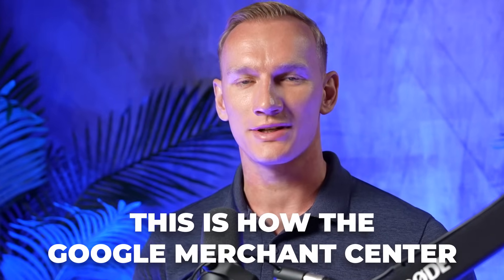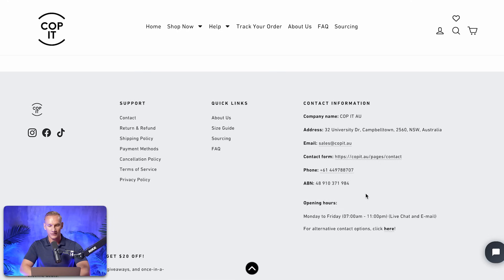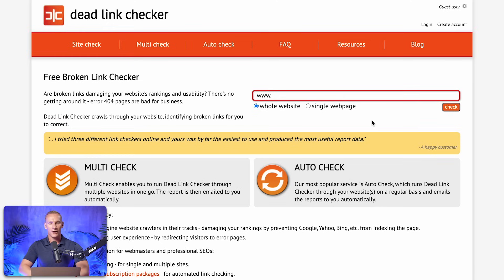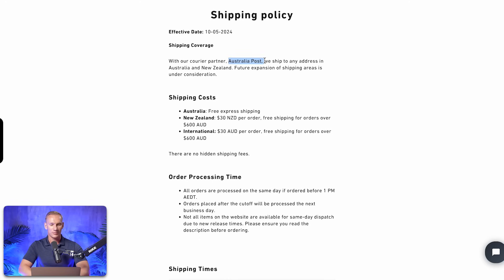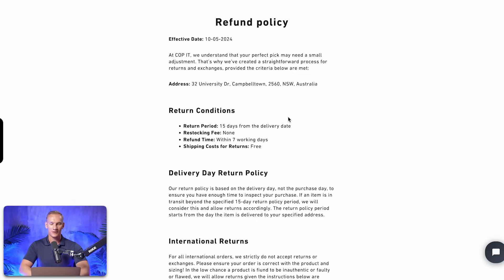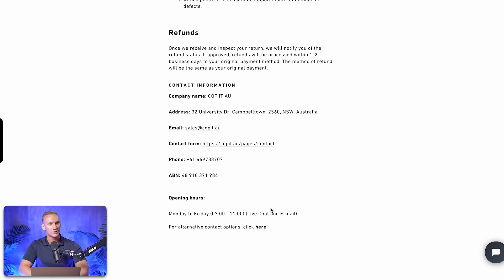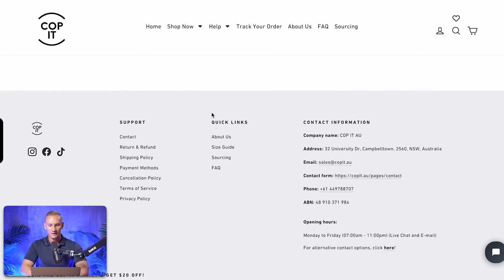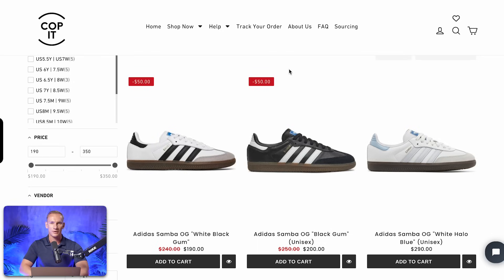Google Merchant Center Misrepresentation Error Explained and Solved (Quickly!)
In this video I show you exactly what the Google Merchant Center misrepresentation error looks like.

I explain step-by-step how to fix this error based on my experience helping over 250 people resolve it.

You will learn the precise actions to take to correct the issue and get your account back on track.

Watch this video to understand and solve the Google Merchant Center misrepresentation error efficiently.

I’m Robin Tesselaar, an e-commerce entrepreneur with over five years of hands-on experience running successful online brands. I specialize in maximizing profits through effective Google Ads strategies and solving complex issues like Merchant Center blockages. My approach is direct and friendly, ensuring you receive knowledge that’s not only effective but also easy to understand and implement.